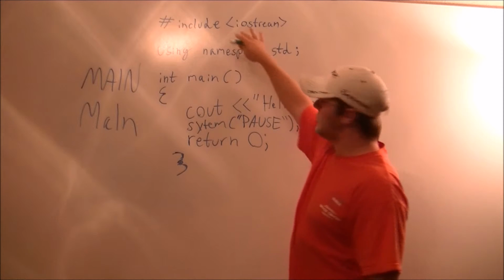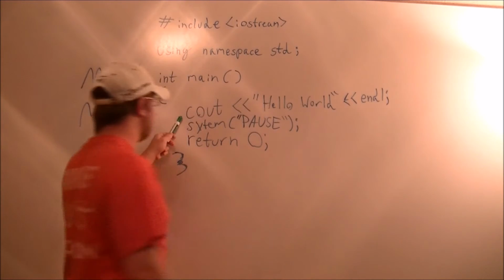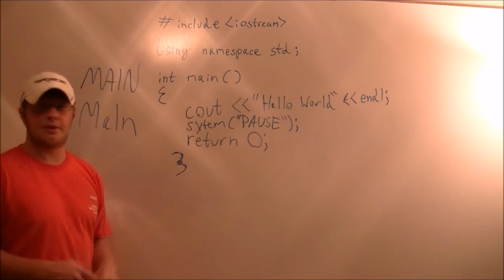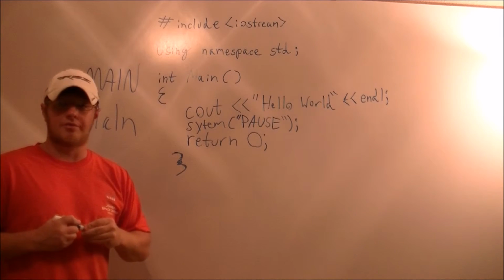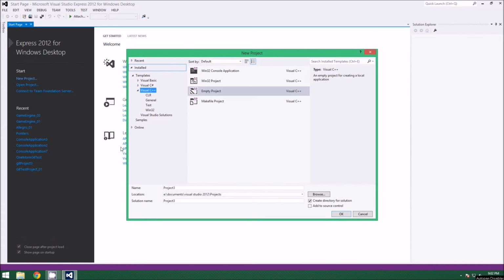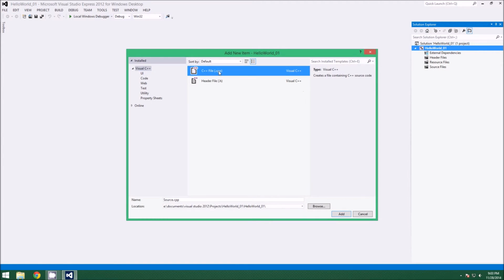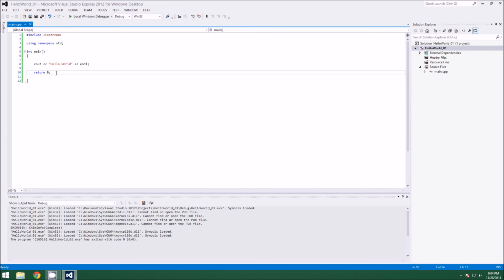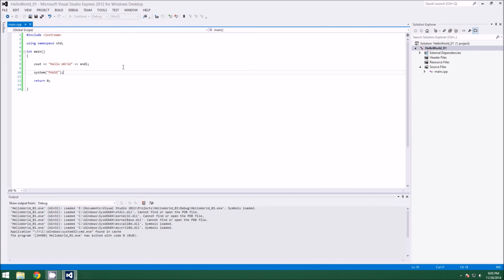Beginner C++ Tutorial: Part 1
This is my first video in a series where I will be learning and teaching c++ using visual studio.